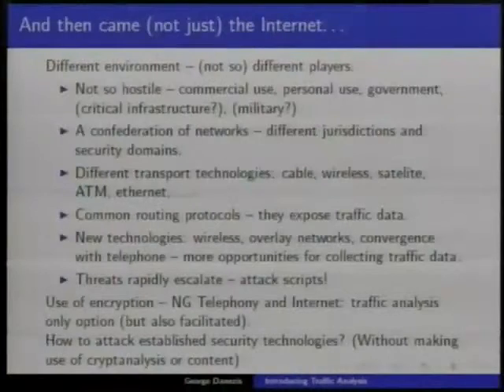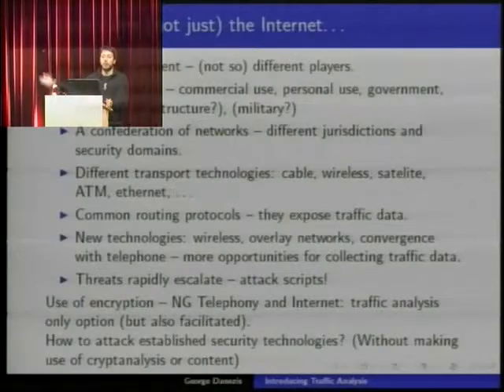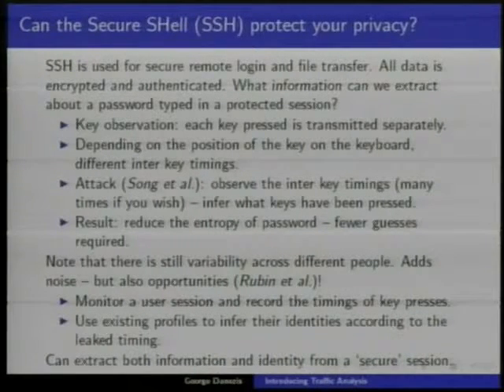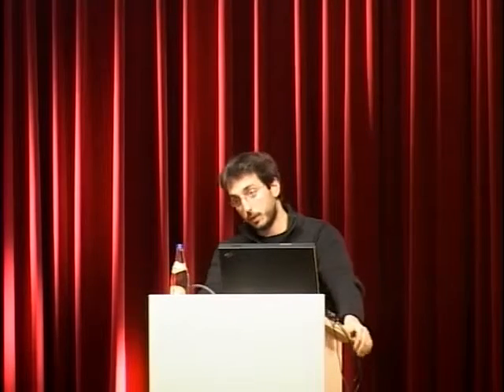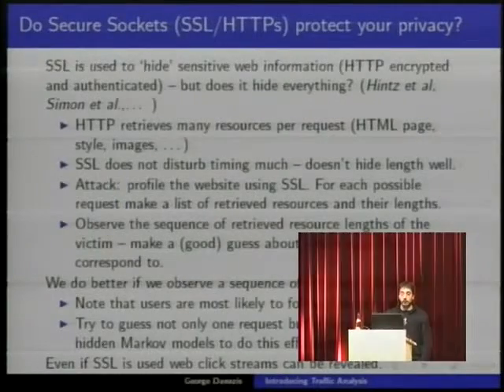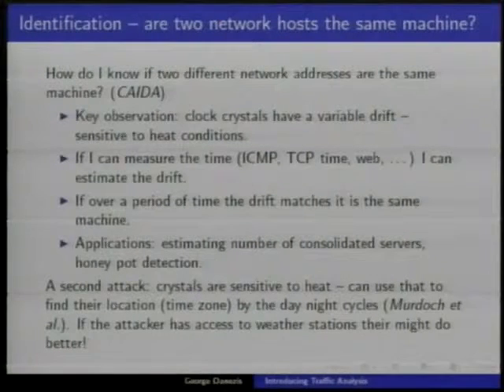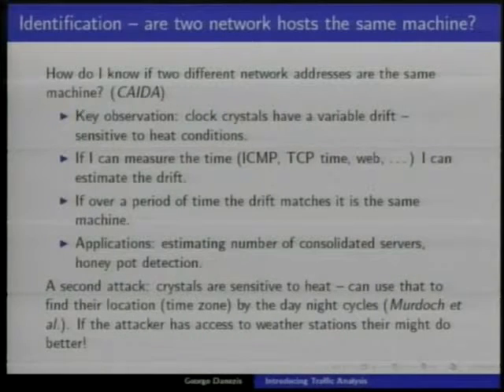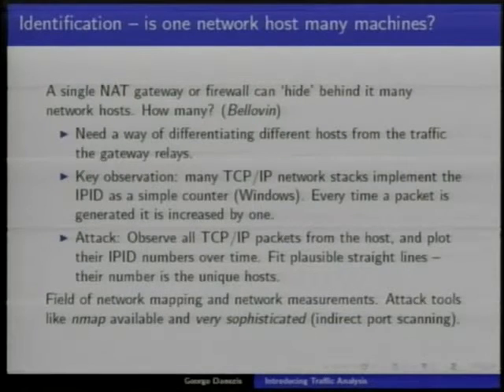23C3-1478-en-traffic_analysis_001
23C3-1478-en-traffic_analysis_001